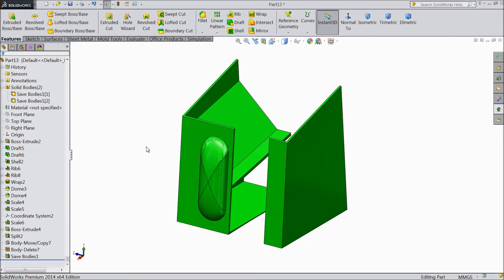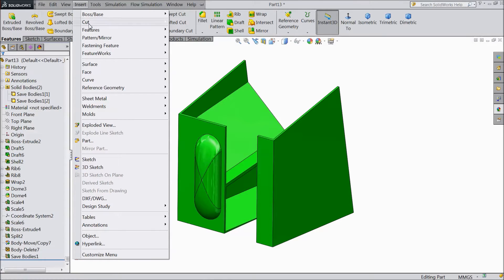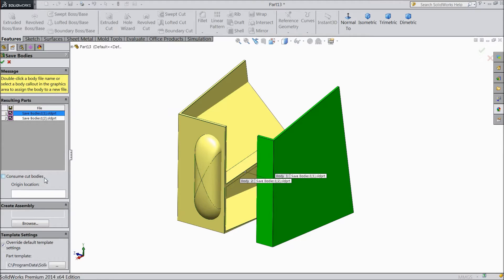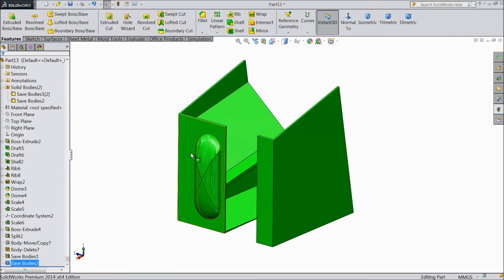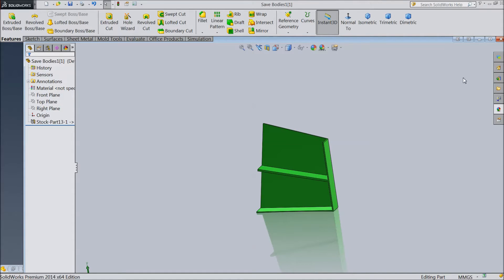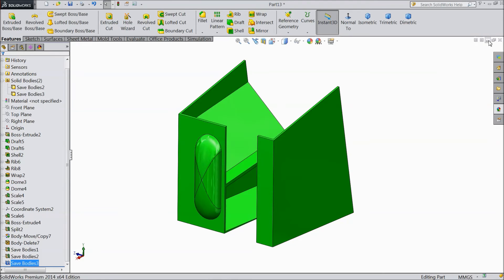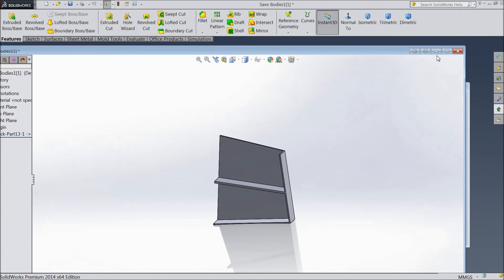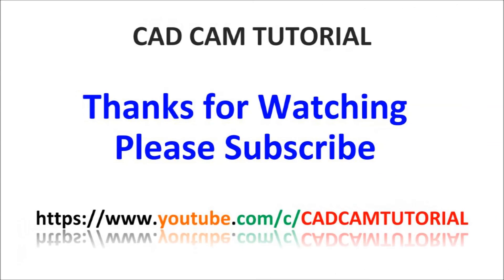SolidWorks Tutorial For Beginners 64.Save Body Separately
in this tutorial video i will show you basic of solidworks like Save Body Separately...& i hope you will enjoy the tutorial, please subscribe our channel for more videos & projects in solidworks & dont forget to hit & share the videos, thanks for watching.